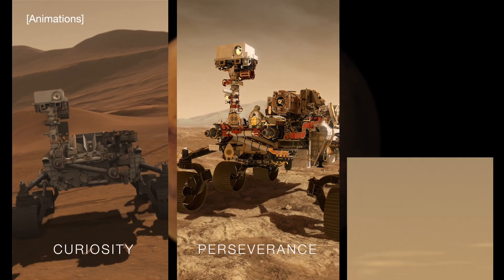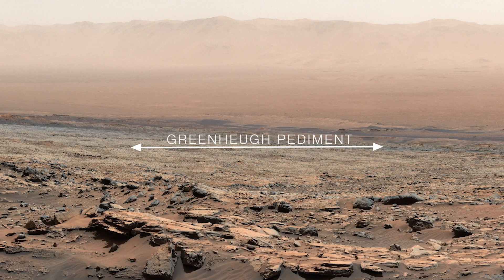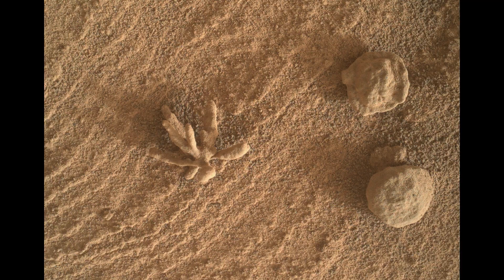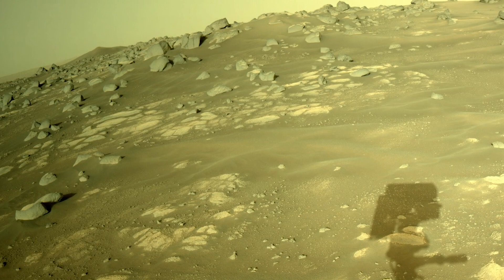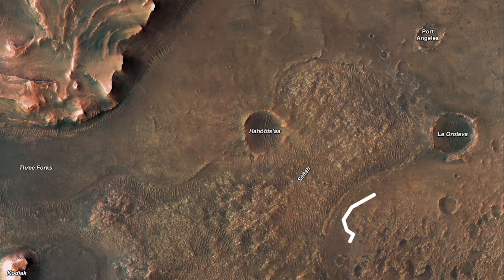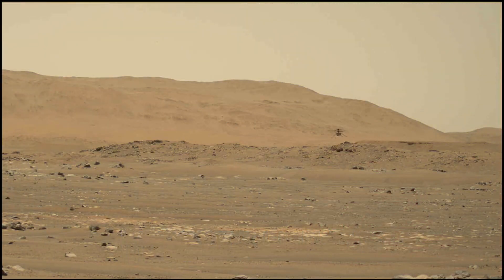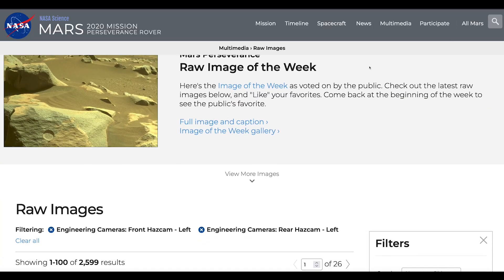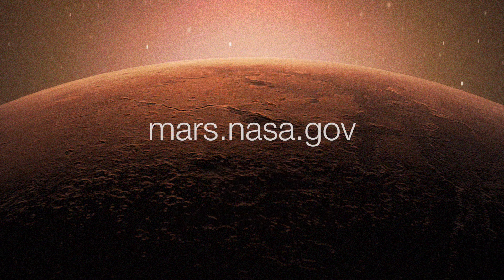NASA’s Mars Rovers Are On the Move and Bringing the Public Along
NASA’s rovers are putting their gears in drive on Mars, making discoveries along the way. NASA's Curiosity rover captured some interesting images on Mount Sharp while heading toward an area called Greenheugh Pediment. Over in Jezero Crater, NASA's Perseverance rover and Ingenuity Mars Helicopter are both gearing up for a new destination. Perseverance is wrapping up its first science campaign on the floor of Jezero Crater and, with the help of sophisticated self-driving abilities, will head toward the remnants of a fan-shaped deposit of river sediments known as a delta to collect more samples. Ingenuity is planning updates to its software to improve operational safety.

You can make your own discoveries by visiting the raw image pages for the Curiosity rover mars.nasa.gov/msl/multimedia/raw-images/ and Perseverance rover mars.nasa.gov/mars2020/multimedia/raw-images/, which feature unprocessed images coming straight down from the rovers.

Credit: NASA/JPL-Caltech/ASU/MSSS/University of Arizona